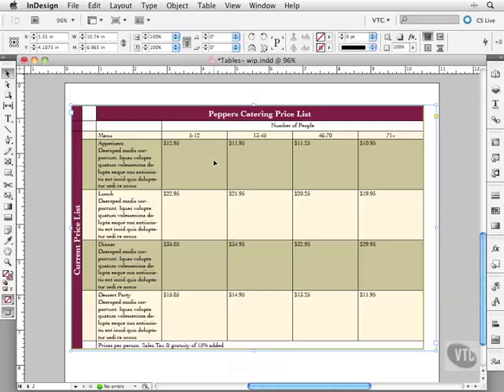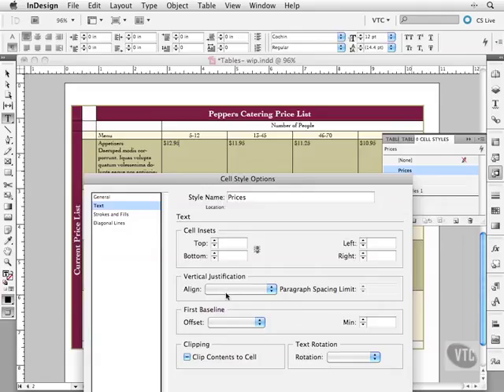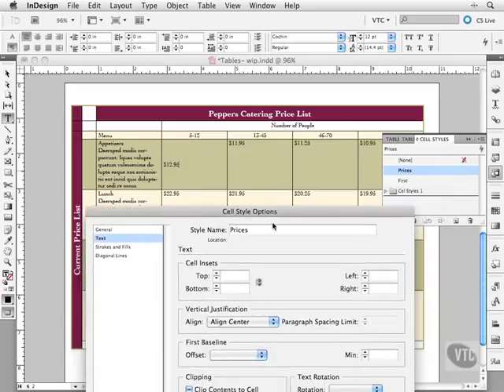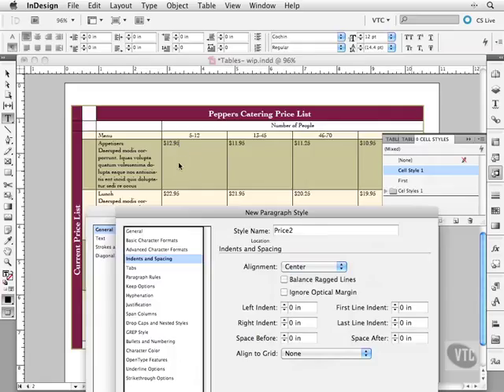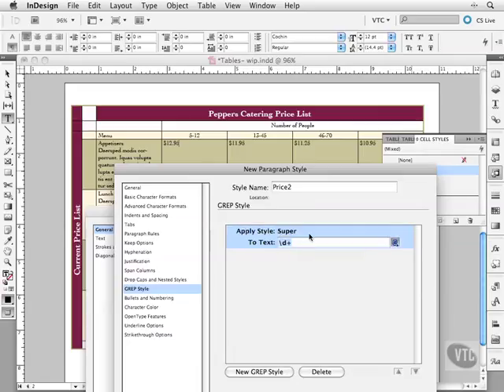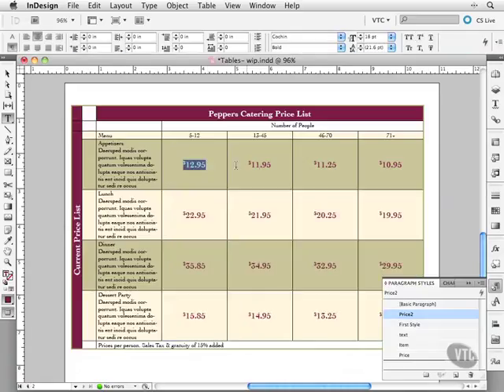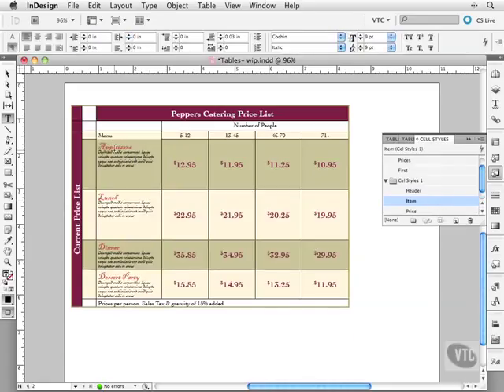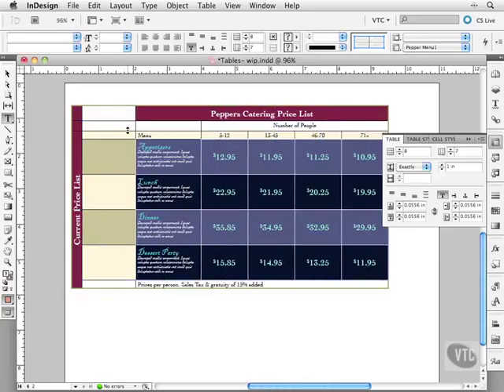0808 Cell Styles pt 2